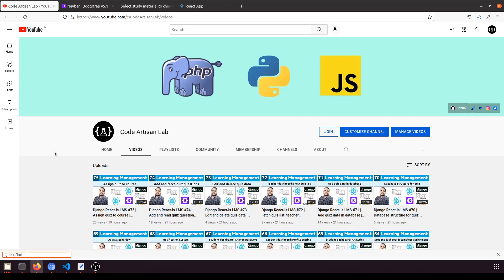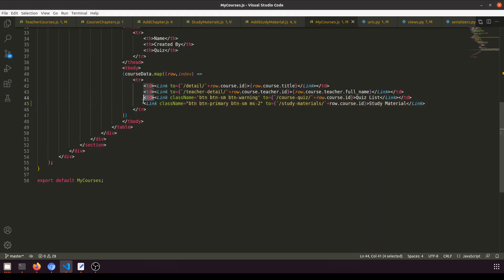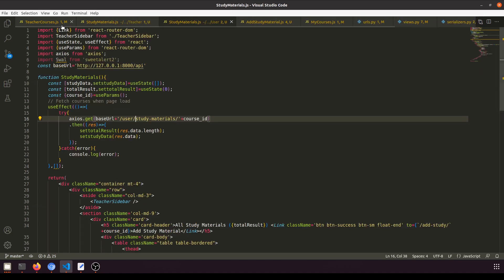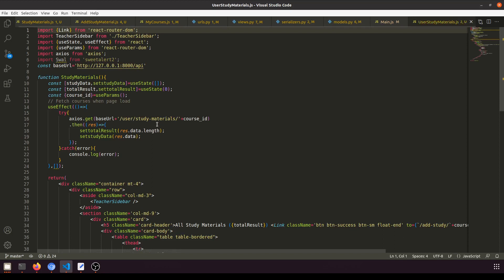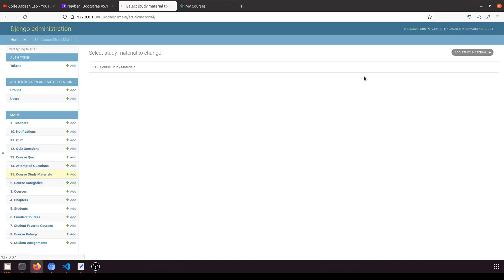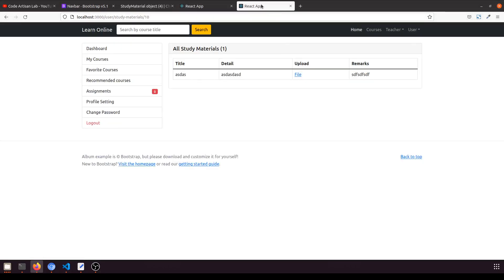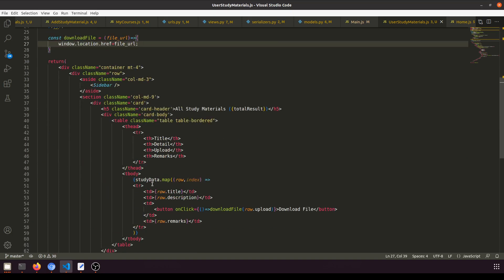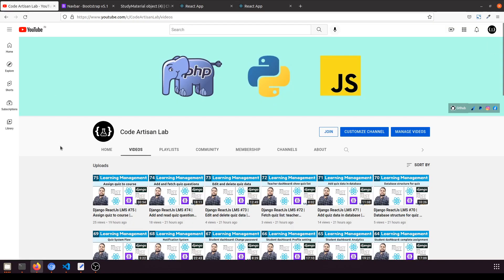Django ReactJs LMS #81 | Upload and fetch study materials | Learn Django ReactJs RESTApi